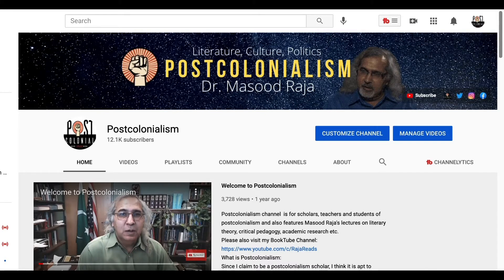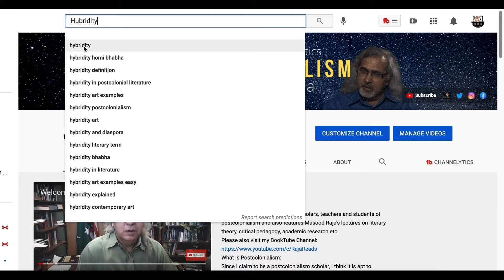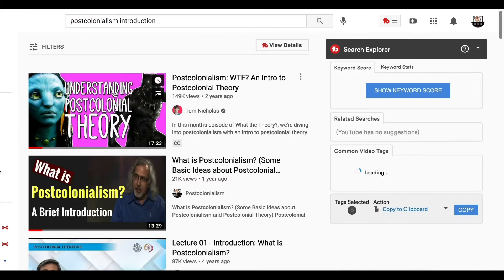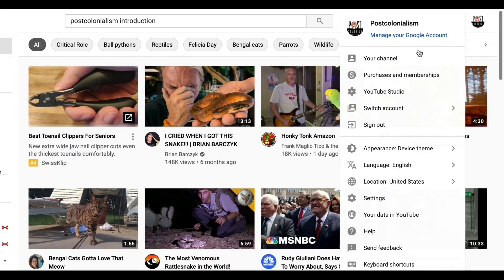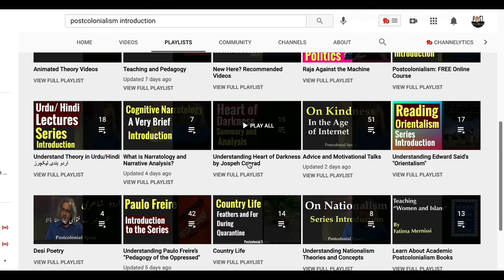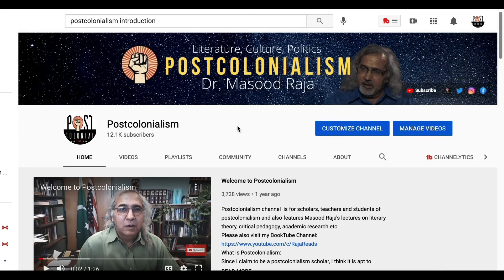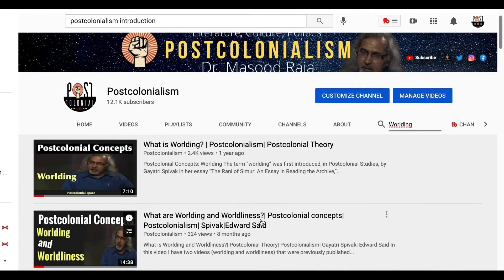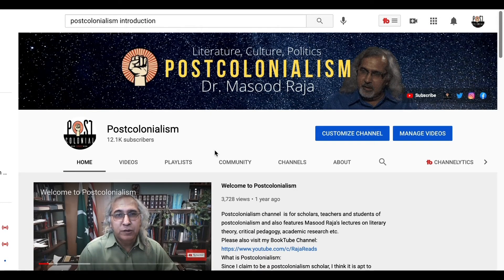How to Search for Specific Videos on YouTube or on My Channel?| YouTube Video Search Simplified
In this brief video I show you how to do a general YouTube video search and then the best way to search for relevant videos on my channel.
This method of YouTube search is especially useful to search for educational and academic content.